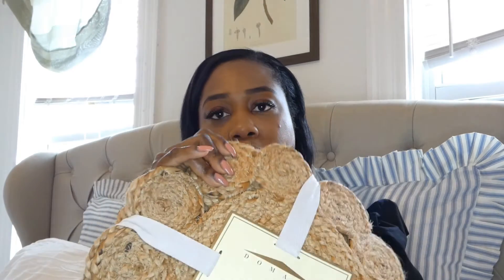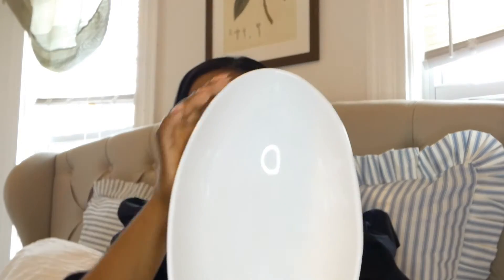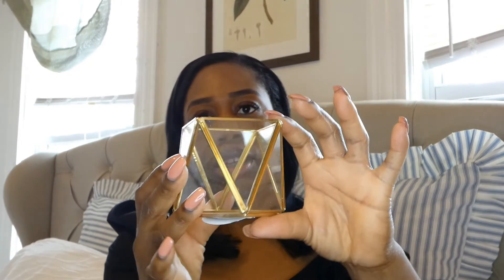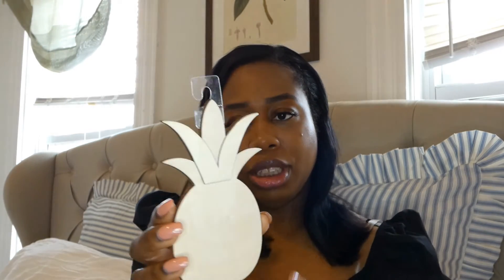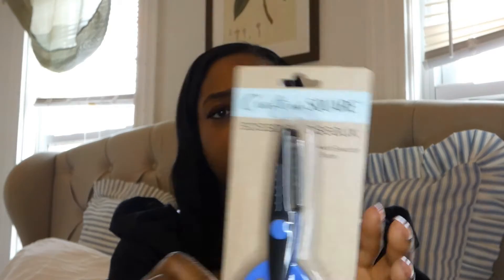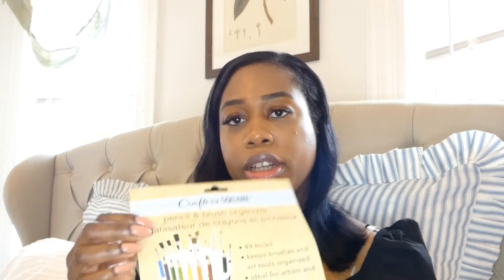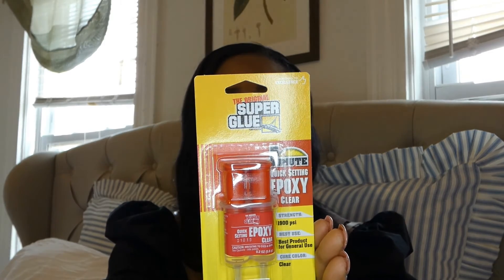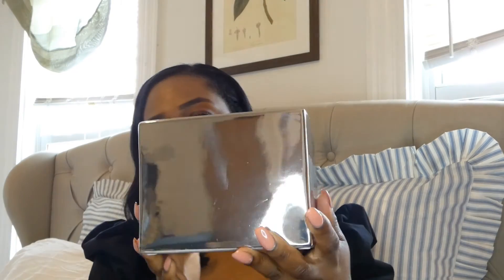Collective Haul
Hello Everyone,
In this video, I have a collective haul for you. I have shopped in four different stores and have gathered all the items in this video.